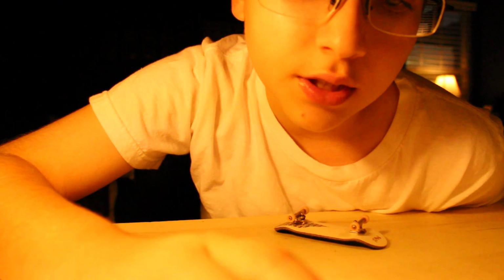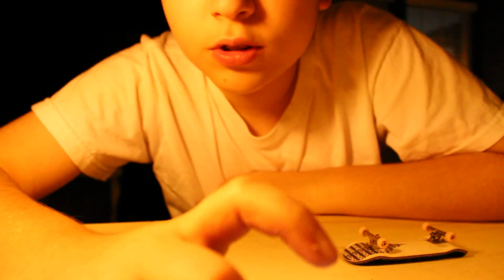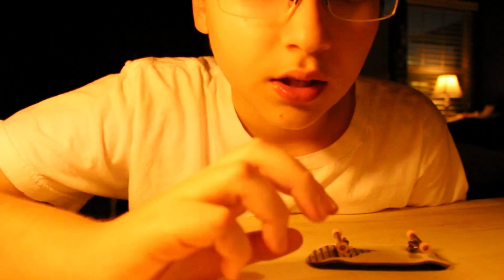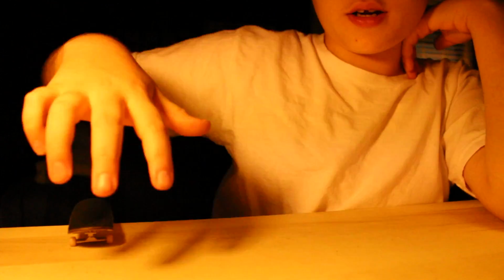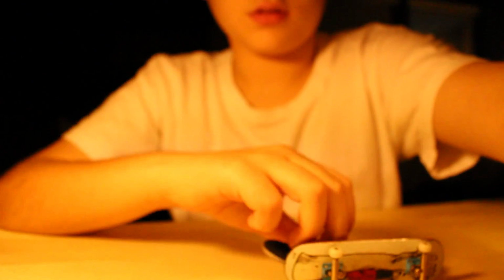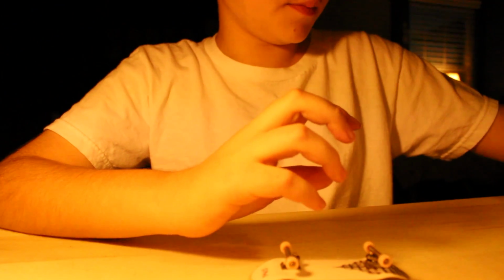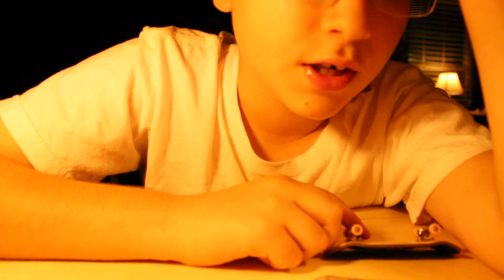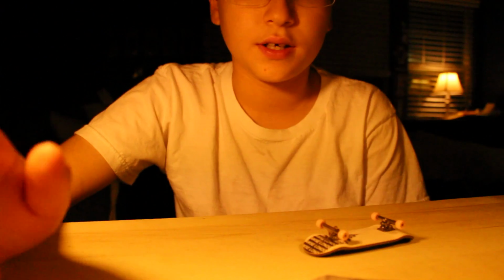Q&A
Thank you so much guys for all these questions, i still can't believe i got as much as i did. I tried my best to answer all of them, but if i didn't get to some I'm sorry!